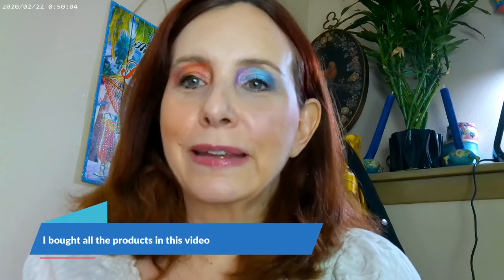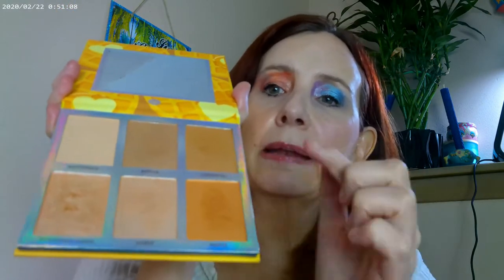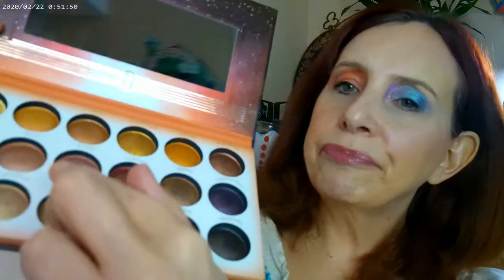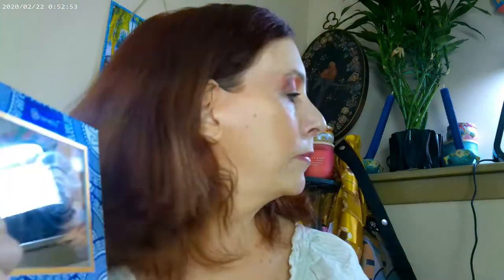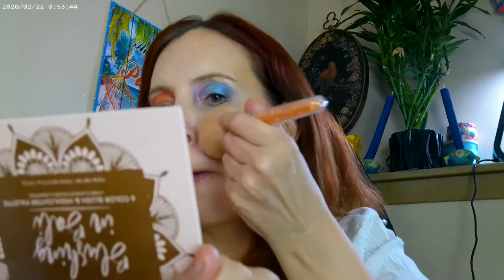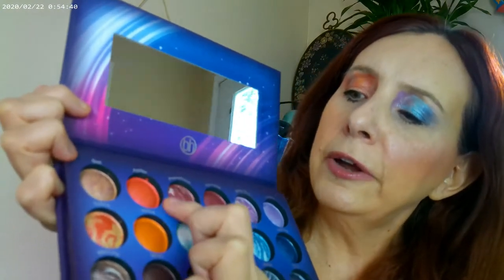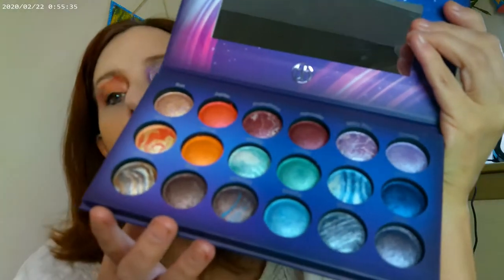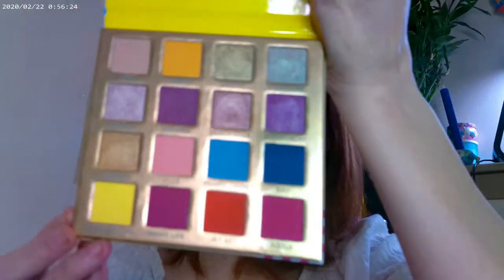BH Cosmetics is Back Reincarnated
Milani Glow 110, Pretty Fresh Concealer Colourpop, SHEGLAM Mascara, NYX Thick It Stick It Brow in Light Ash Blonde, Beauty,Loreal Lumi Glotion,Huda Glowish Powder Fair Light, BH Cosmetics Galaxy Chic, Blushing in Bali, Bellini, Summer in St Tropez, Belgian Waffle, Solar Flare, Glowing in Greece, Naughty, Zodiac Love Signs, Juvia's Place Disco Lip Gloss, Maybelline Lip Crayon 90, NYX Mascara Primer On the Rise, AirBrush Flawless Setting Spray Charlotte Tilbury